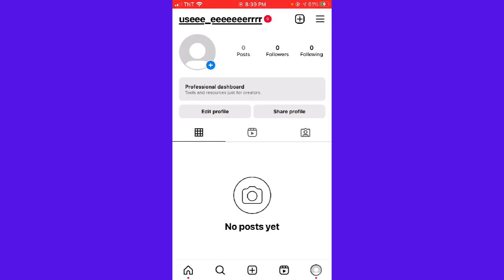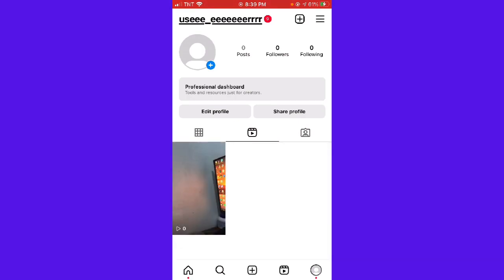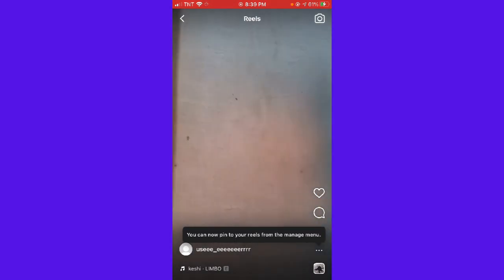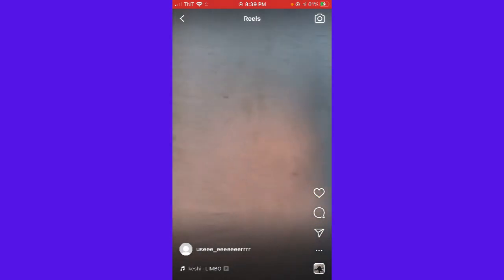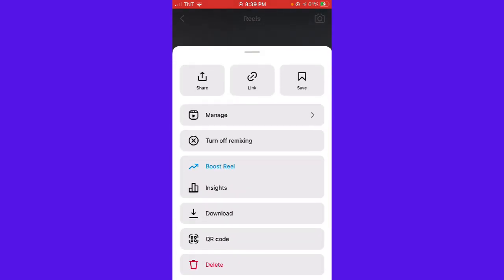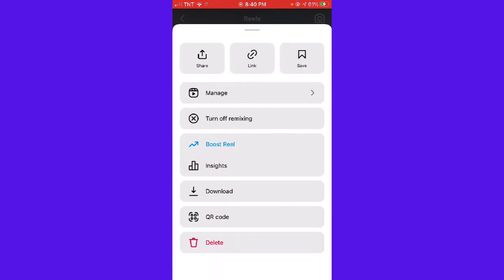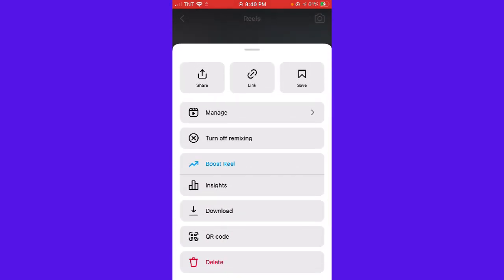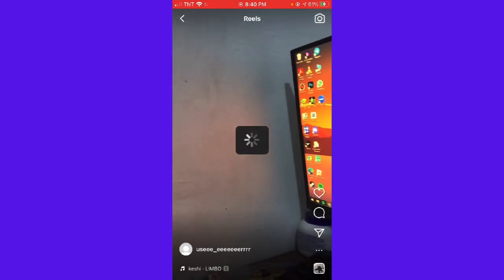How To Change Audio on Reels After Posting (2023 Update) | Change Instagram Post Audio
How To Change Audio on Reels After Posting (2023 Update) | Change Instagram Post Audio. In this video you will learn how to change audio on reels after posting. Step by step instructions on how to change instagram post audio after posting. Learn how to change reels song after posting with the new update in 2023. 💭 Have a question about this tutorial?